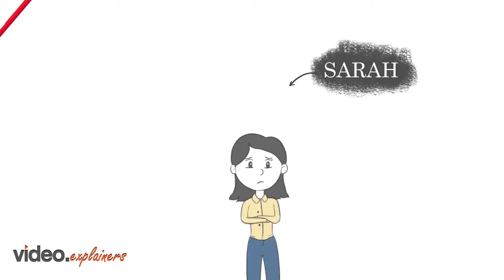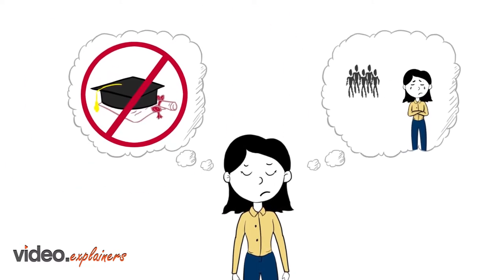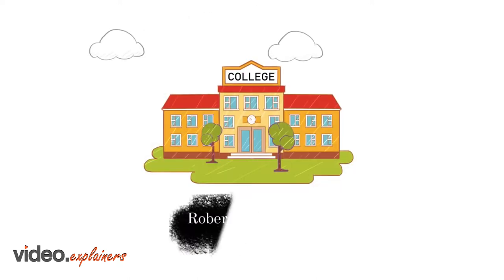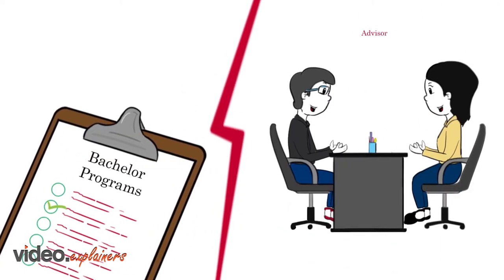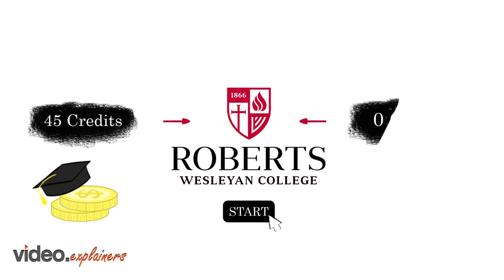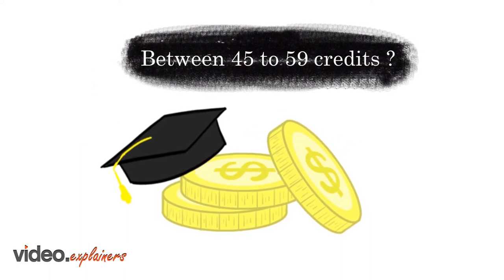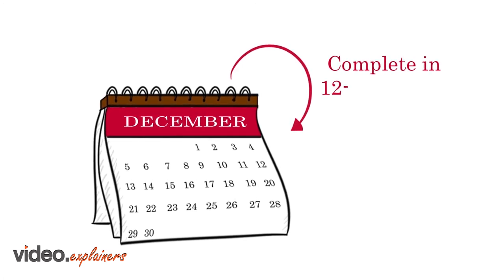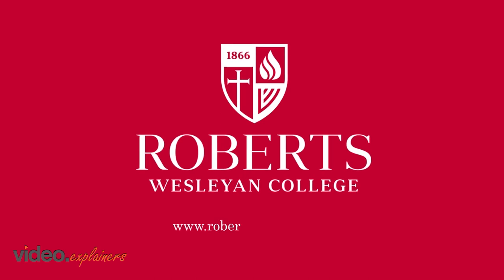Complete Your Degree In Just A Few Simple Steps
Your academic and career queries are answered by Robert Wesleyan College. Check this video to learn more.

At Robert Wesleyan College, you can transfer in your past college credits and even earn credits for professional and life experiences. Just pick your program of interest, meet with the advisor and receive a free transfer credit evaluation resulting in a personalized plan for earning your degree.